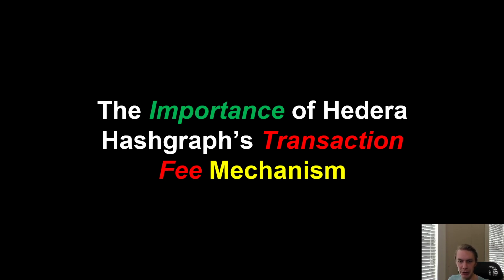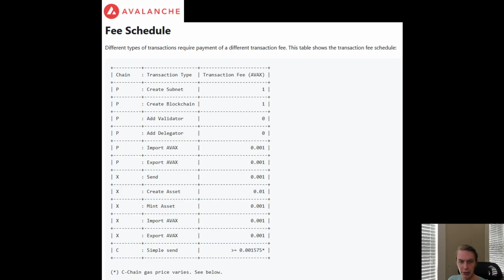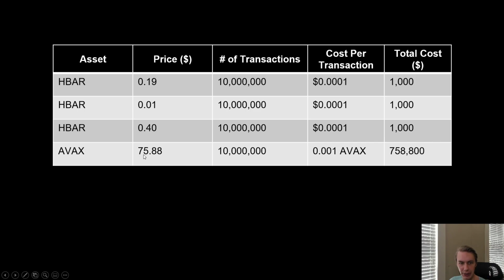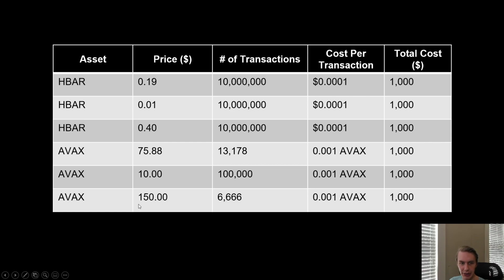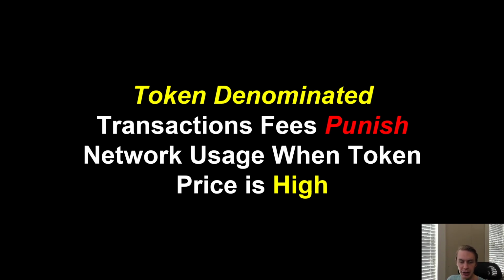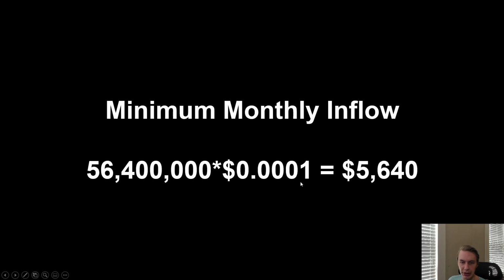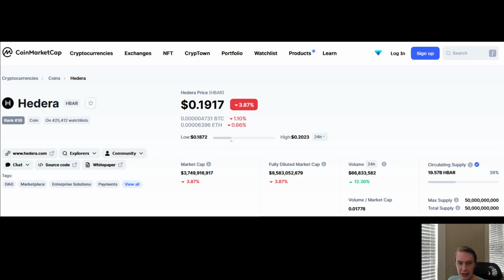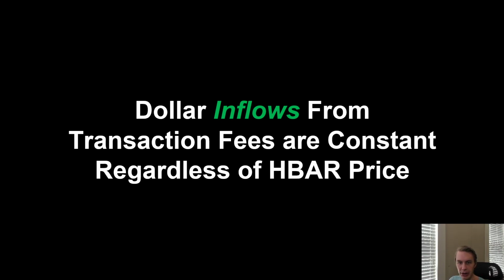Hedera Hashgraph ($HBAR): Why Its Transaction Fees are Underappreciated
Hedera Hashgraph is a protocol that has a unique transaction fee structure relative to other layer 1 blockchains. How important is this? We discuss the implications of this structure and how it allows us as investors to assess minimum demand for HBAR tokens.